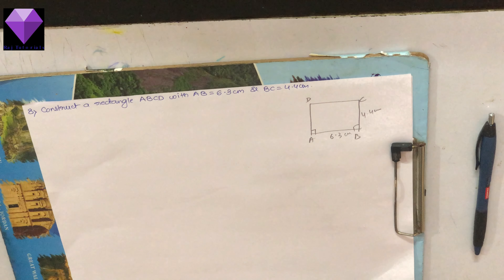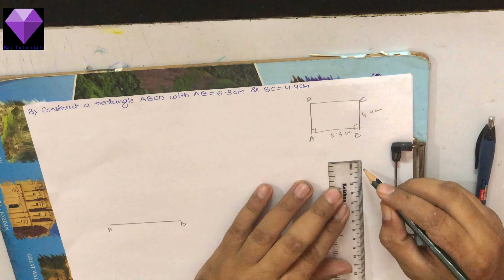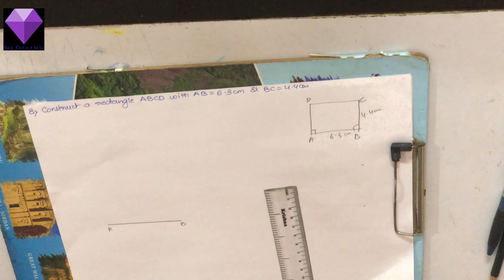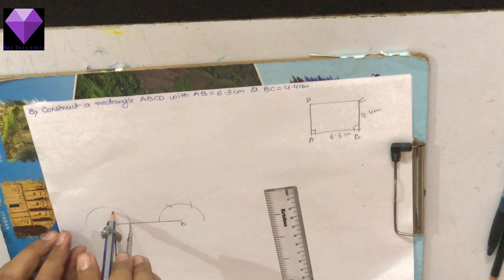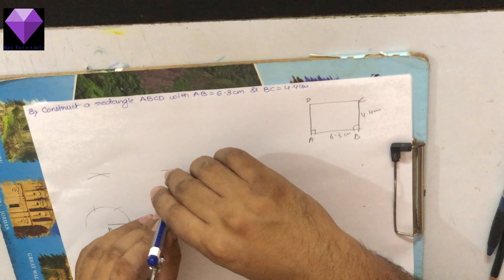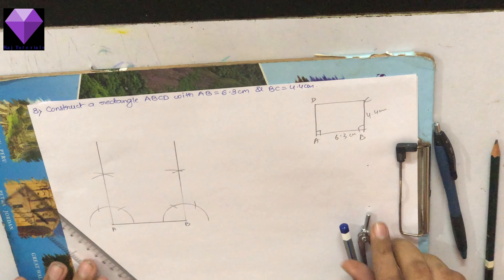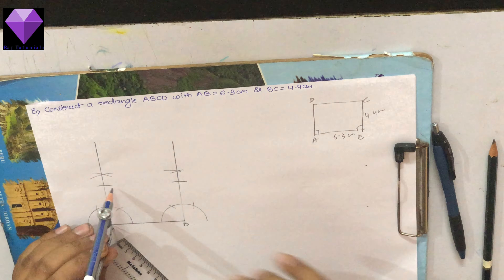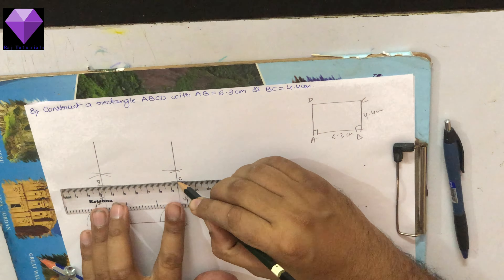Construct a rectangle ABCD with AB = 6 3cm and BC = 4 4 cm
FOR THE STUDENTS OF GRADE 8 PRACTICAL GEOMETRY